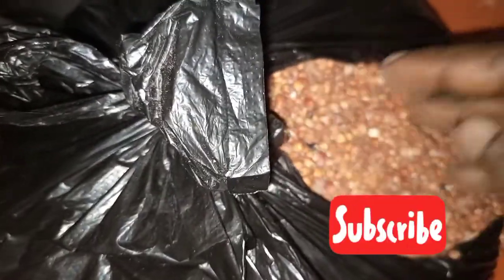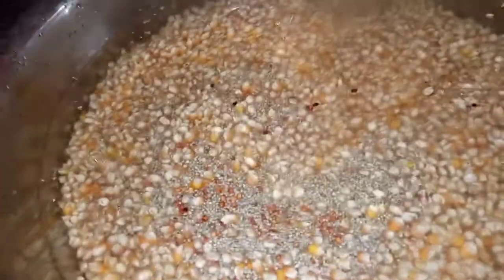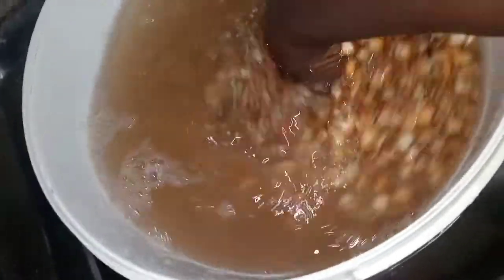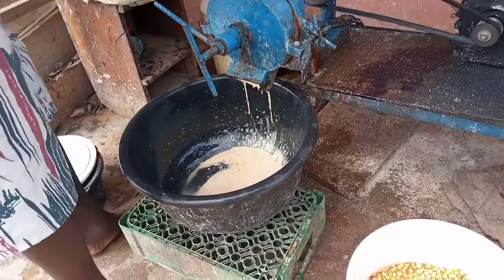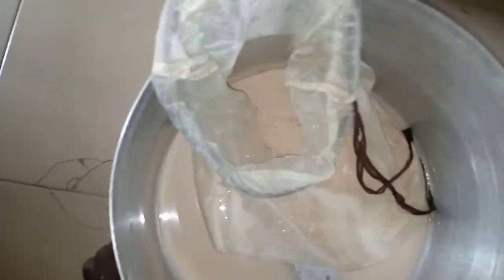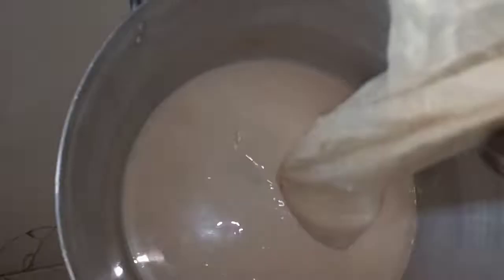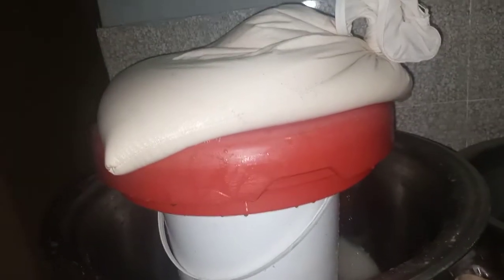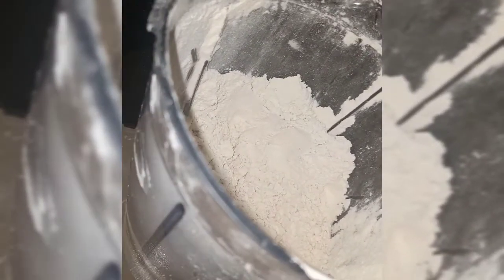How to make Baby food from 6 months old. DIY Pap AKA Ogi Baba and Akamu wet and powdered form.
in this video, I will be showing you how to make Ogi Baba AKA Pap and Akamu wet and powdered form, this is a detailed showing you step by step method to making this healthy food for your baby.

please show to the end of the video to get to know the process.